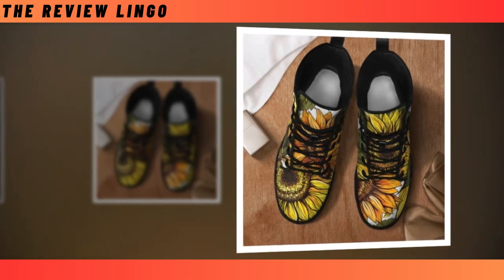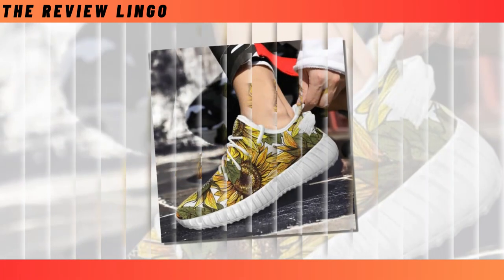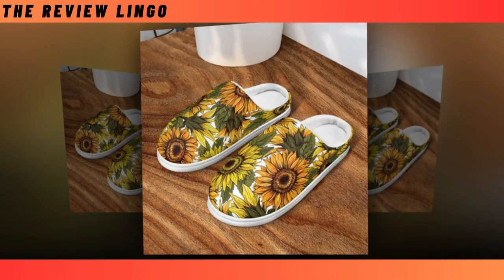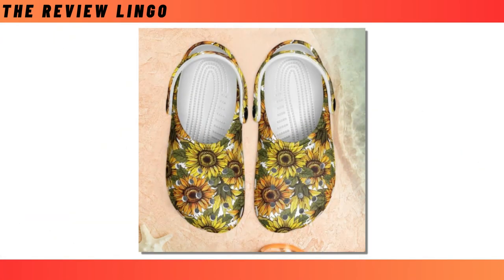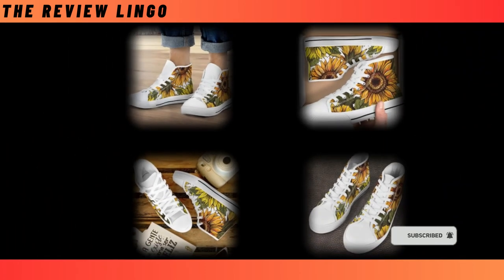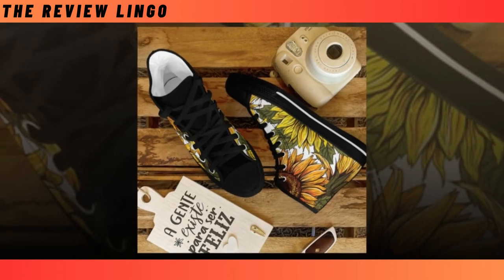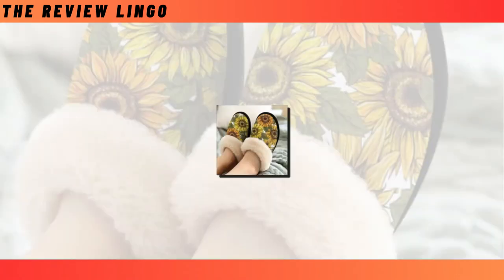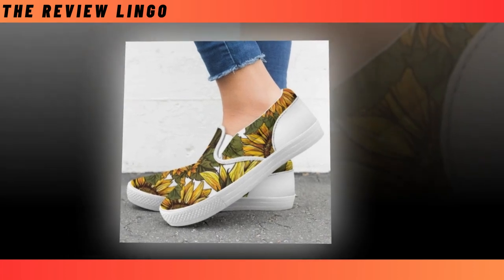Time-Saving Convenience and All-Day Comfort | The Review Lingo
⭐ = Embrace convenience without compromising style with our slip-on shoes collection. Designed for modern individuals on the go, these shoes offer hassle-free wearability and all-day comfort, no matter where life takes you.

𝑽𝒊𝒅𝒆𝒐 𝑬𝒅𝒊𝒕𝒊𝒏𝒈: Filmora Software
𝑬𝒅𝒊𝒕𝒐𝒓: Abdullah As Sayem
𝑽𝒐𝒊𝒄𝒆: Yubair Hossain
𝑺𝒄𝒓𝒊𝒑𝒕: Atiqur Rahman

𝑪𝒐𝒎𝒑𝒖𝒕𝒆𝒓 𝒄𝒐𝒏𝒇𝒊𝒈𝒖𝒓𝒂𝒕𝒊𝒐𝒏.

𝑷𝒓𝒐𝒄𝒆𝒔𝒔𝒐𝒓: Intel(R) Core(TM) i3-6100 CPU @ 3.70GHz 3.70 GHz